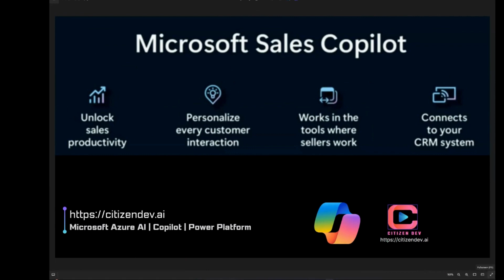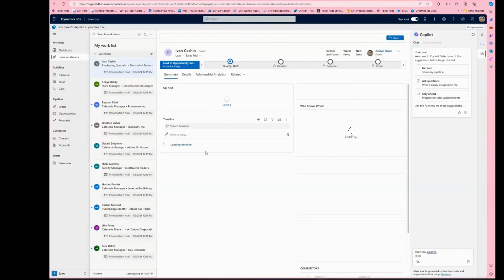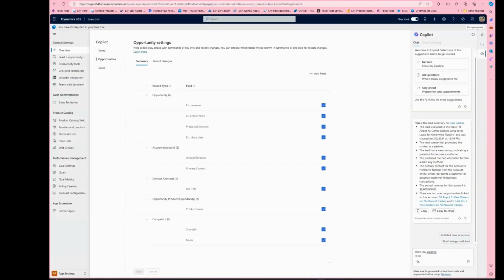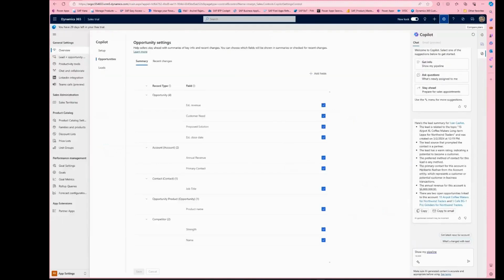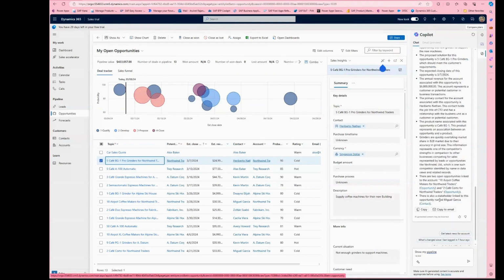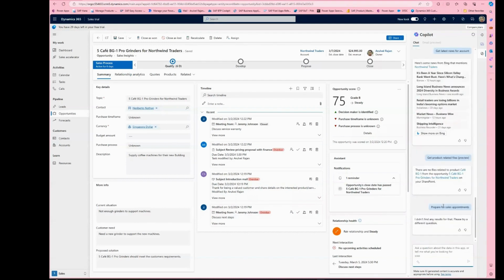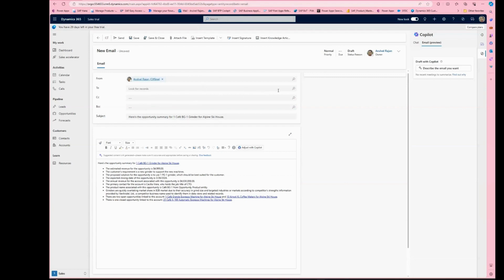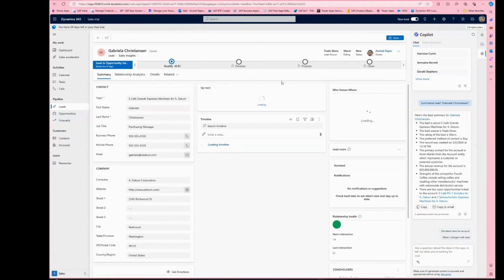Dynamics 365 Sales Copilot & AI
AI powered Dynamics 365 Sales Copilot